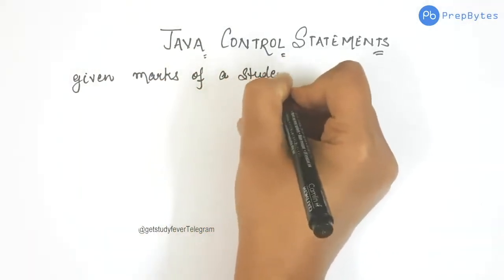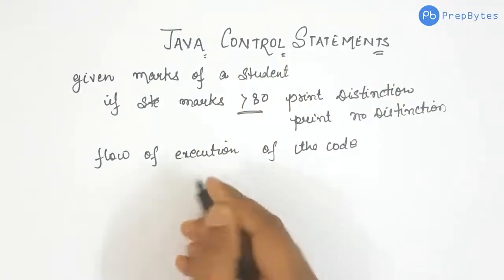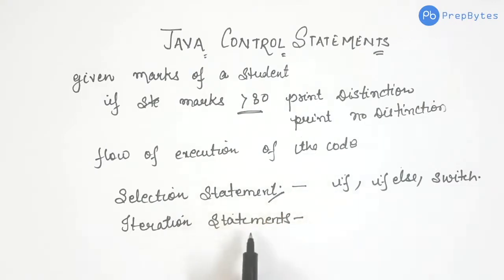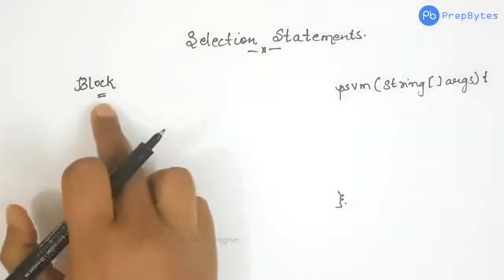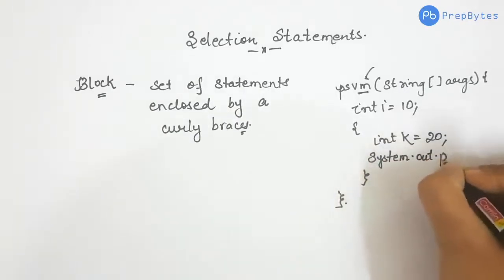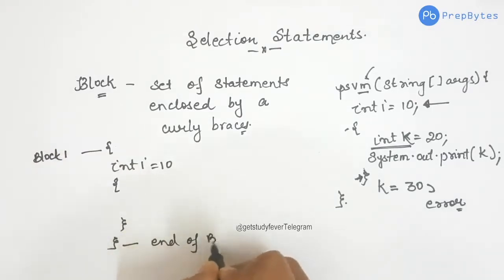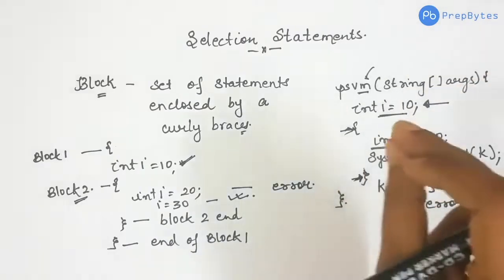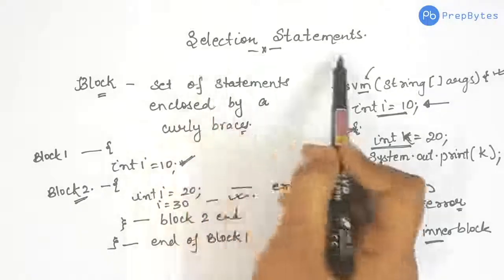Control/Selection Statements in java part -1 lakshmanse codewithus code with us java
Selection statement in java part-1

java tutorials
java for debugging
java
Core Java
learn java
understanding java
java lessons
java lectures